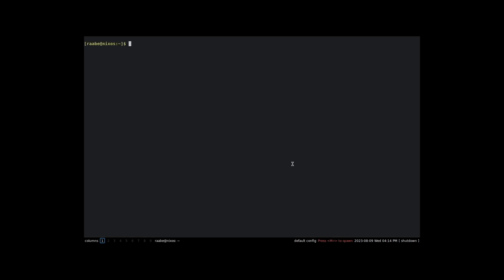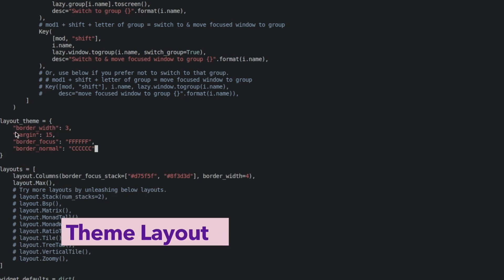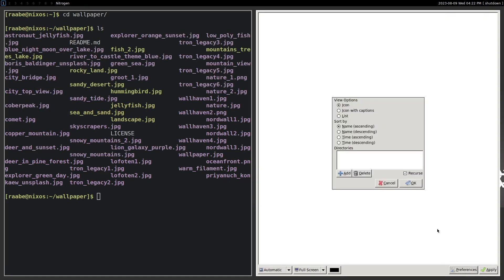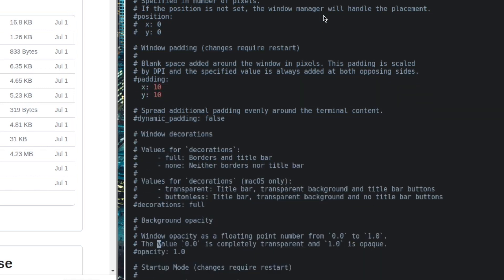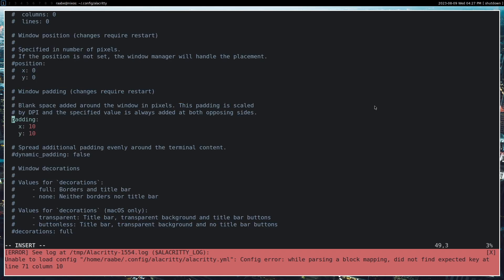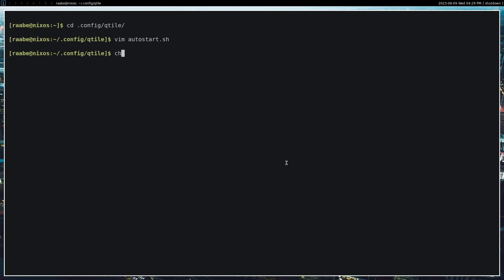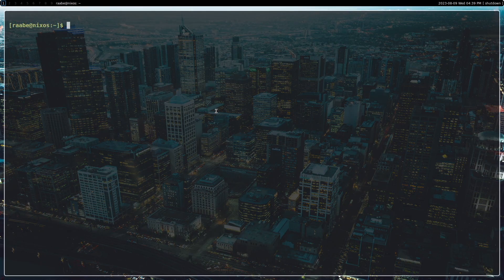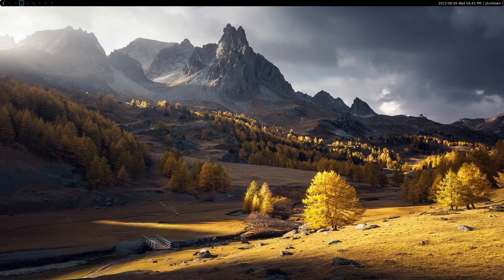Transforming Qtile. RICING the Python based Window Manager. Configuration basics.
In this video you learn how to style (or rice) Qtile from a basic installation.
Qtile is a tiling window manager based on Python. Qtile is known as extremly customizable.

Please note that I cannot cover all changes of the autostart setup in the video.

00:00 Overview
00:40 Qtile configuration
01:48 Theme layout
02:34 Set a wallpaper
03:07 Styling Alacritty
04:52 autostart.sh
05:43 Configure picom
07:00 The result